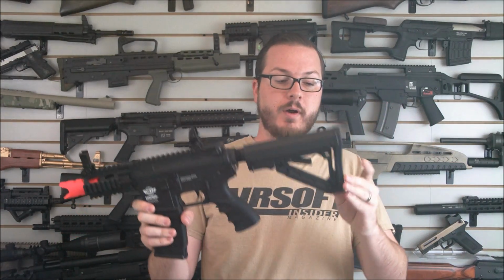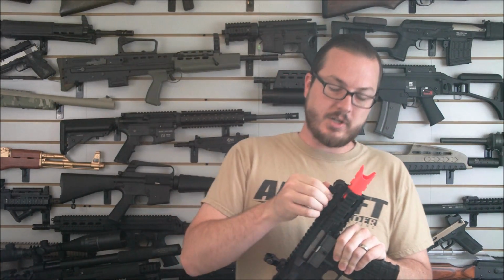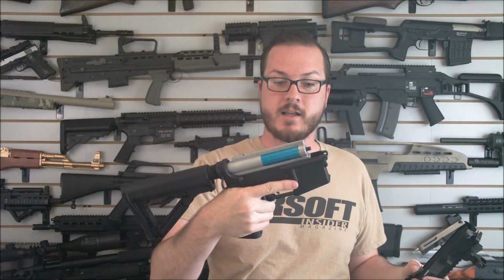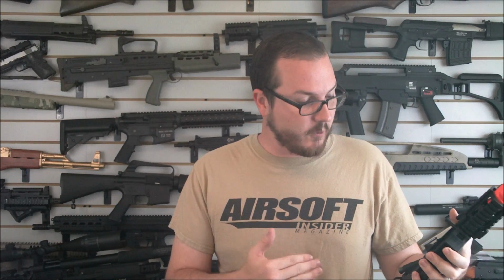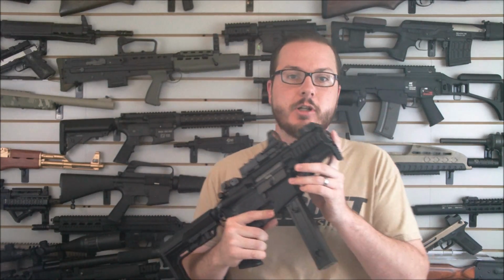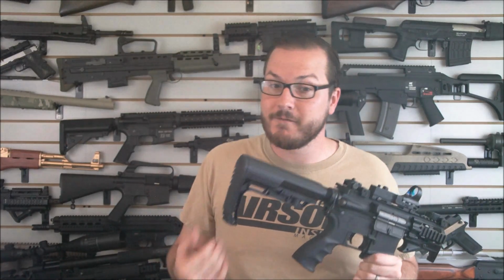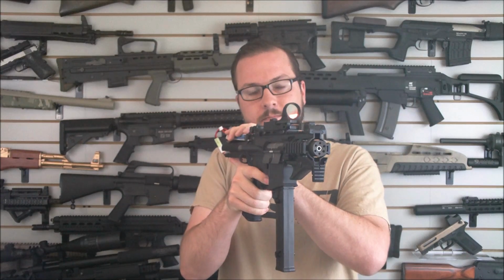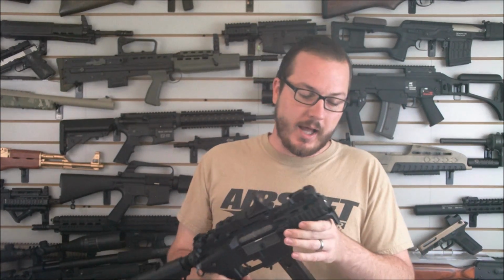G&G Firehawk Video Overview - Airsoft Insider Magazine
You can check out the full review of this gun in issue #5 of Airsoft Insider Magazine. For now, check out what you can do with just a few small tweaks to make this CQB friendly gun even friendlier!